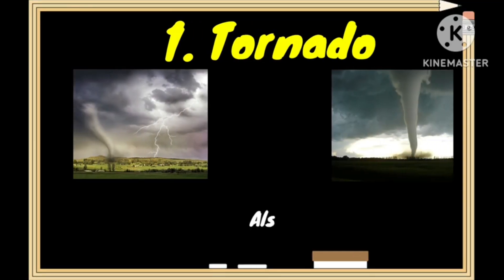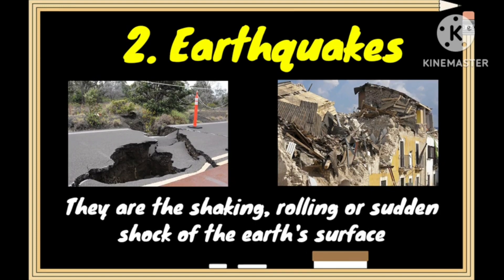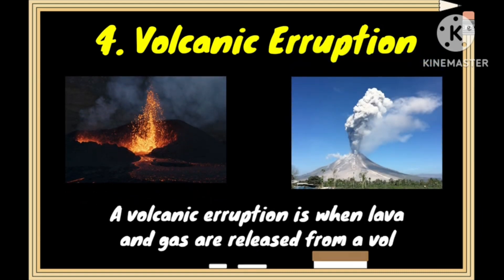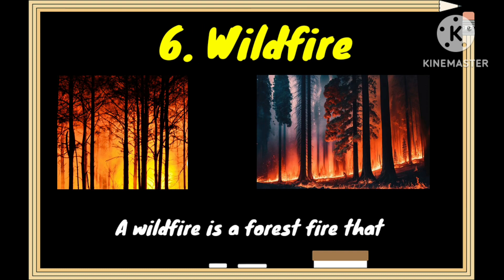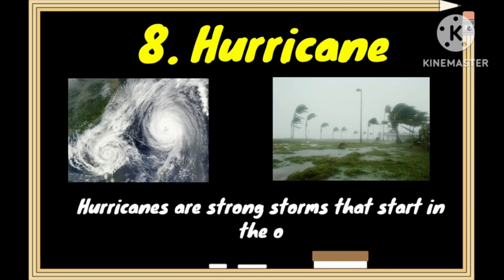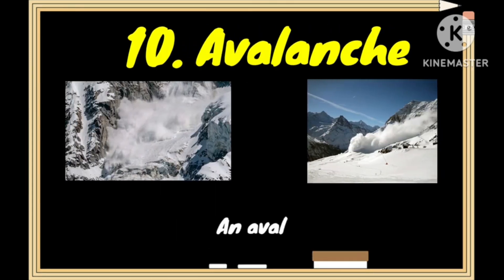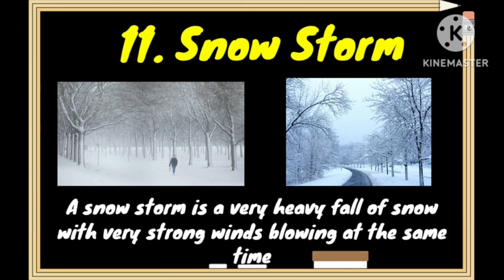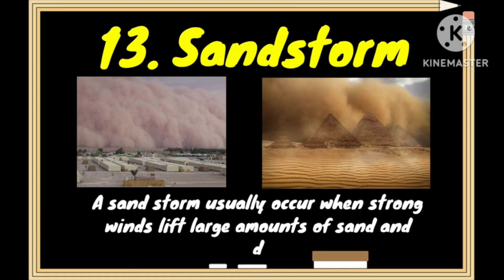Natural Disasters| Different types of Natural Disasters| Natural Disasters for kids. Kids Learning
Natural Disasters| Types of Natural Disasters| Natural Disasters for kids| Kids Learning

Educational video

In this particular video detailed explanation about different types of Natural Disasters have been focused for Kids with attached pictures for more better visual understanding.

Transcript:
1. Tornado
2. Earthquake
3. Floods
4. Volcanic eruption
5. Tsunami
6. Wildfire
7. Drought
8. Hurricane
9. Landslide
10. Avalanche
11. Snow storm
12. Hailstorm
13. Sandstorm